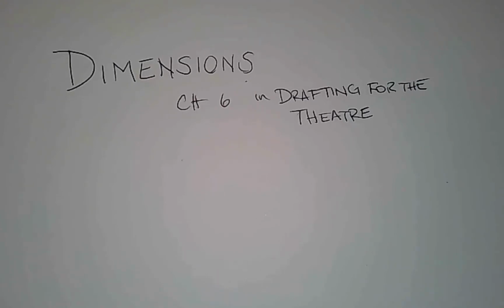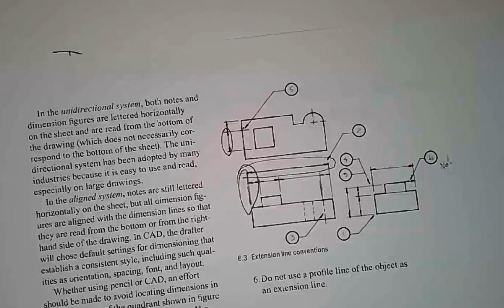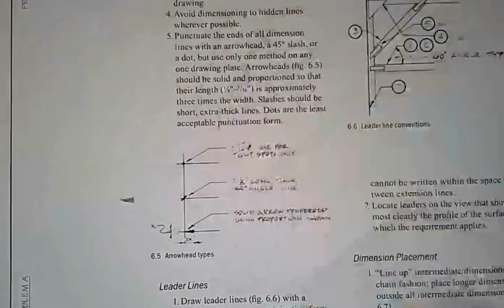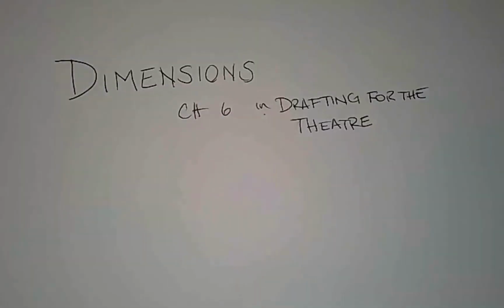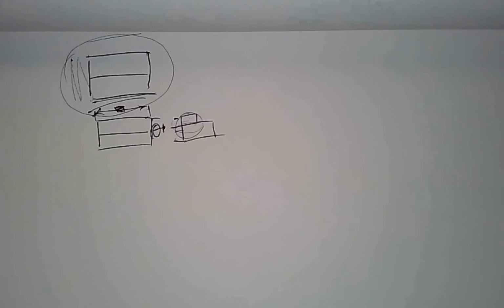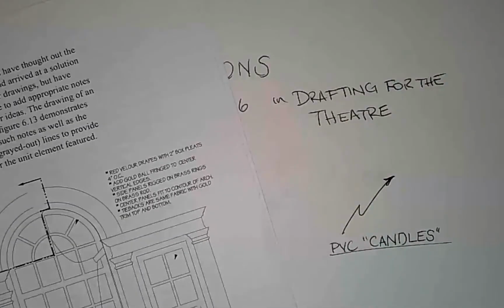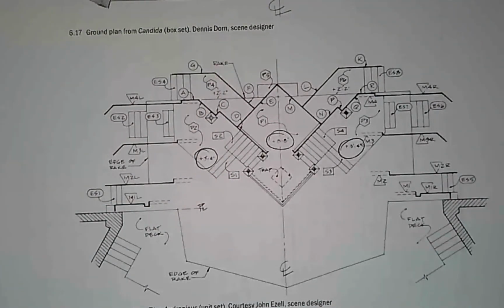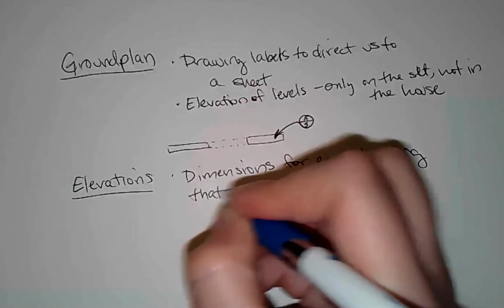CPP Hand Drafting Guidelines for Dimensioning